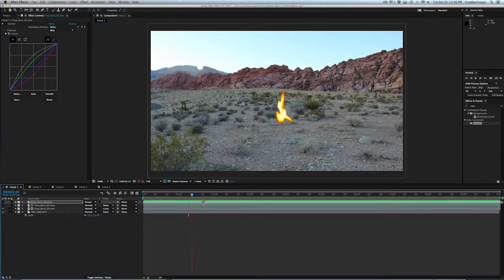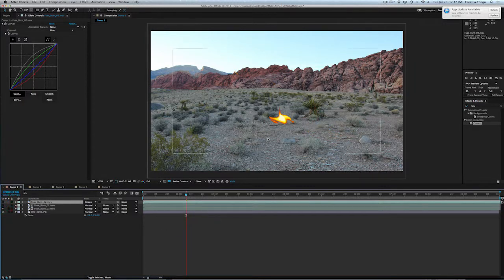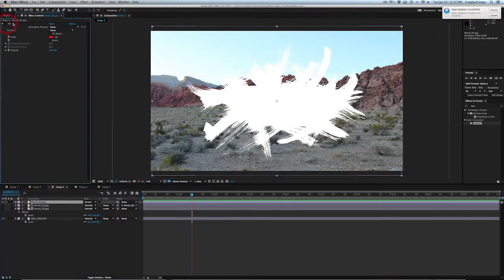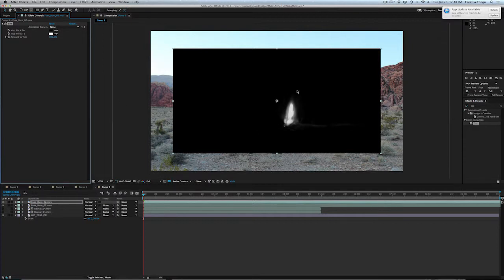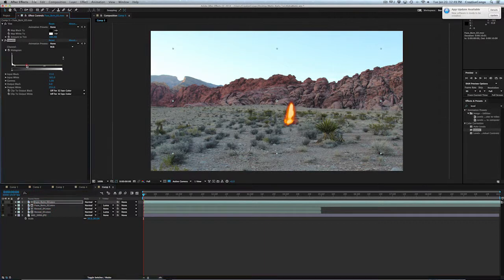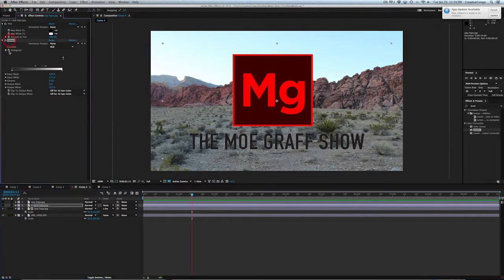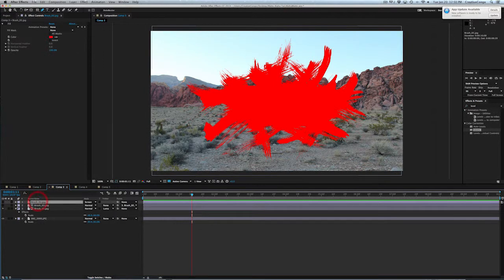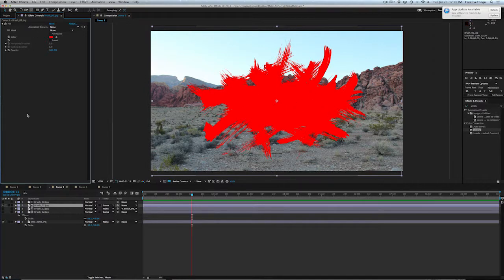Quick Tip: Create an Alpha Matte from ANY footage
This quick tut is for making an ALPHA MATTE from images or footage without using ADD or SCREEN modes, so that you can composite and pre-comose
Technique:
1.  Duplicate layer you want to composite
2.  On the TOP layer, add the TINT EFFECT
3.  Then add the LEVELS EFFECT
4.  Tweak the levels, crushing the whites and/or blacks as needed
5.  Use the mid tone slider to control feathering and tweaking the matte
6.  Make the BOTTOM layer a LUMA MATTE

Additionally, you might want to parent the top layer to the bottom layer (or vice-versa)

That's it!